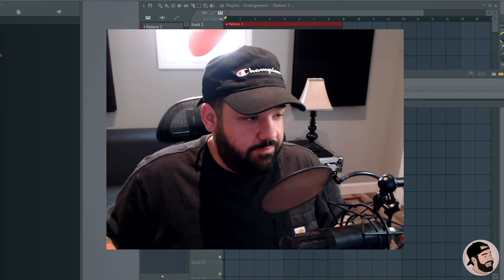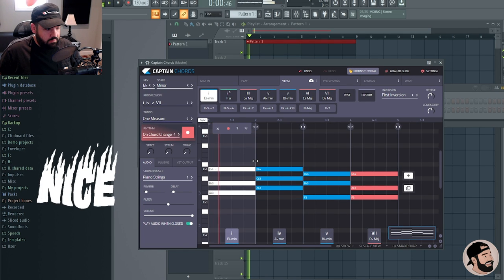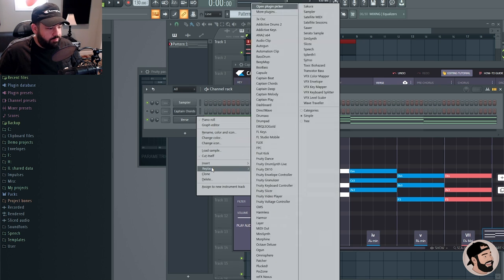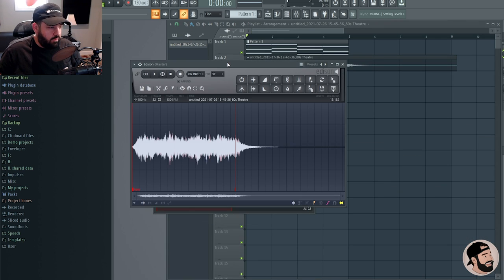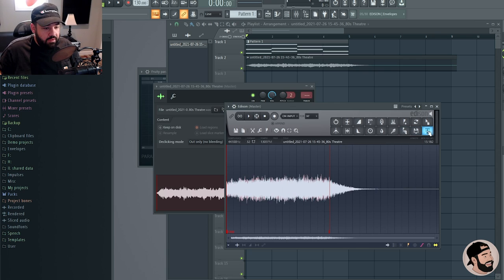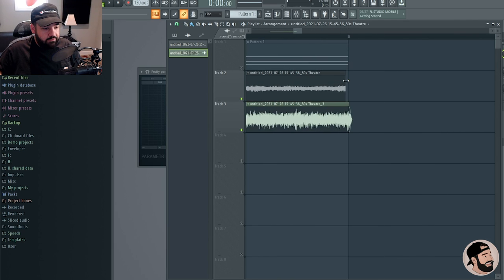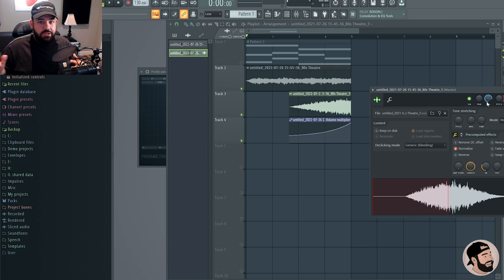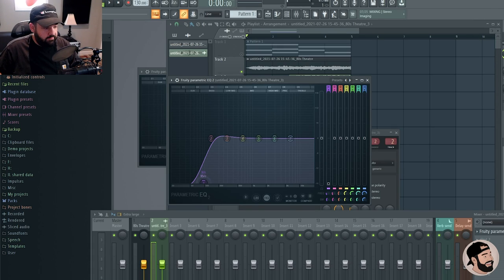How to "Blur Melodies" in FL Studio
In this video I'll show you how to add more dynamic to your beats by using a technique called "blurring melodies".

DAW Shortcut Mouse Pads, Keyboard Stickers, Free Packs, Presets, and Templates